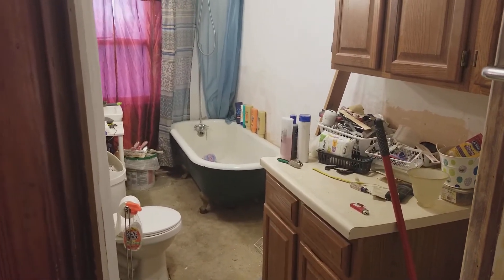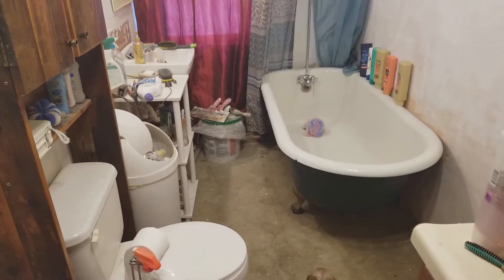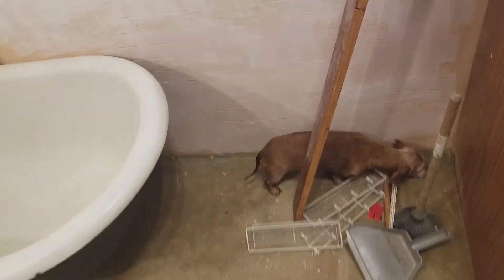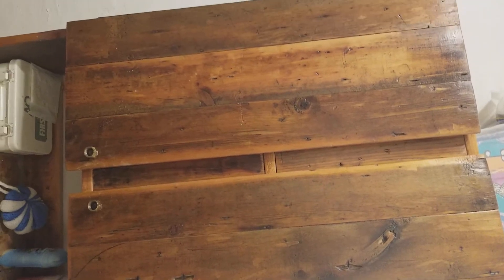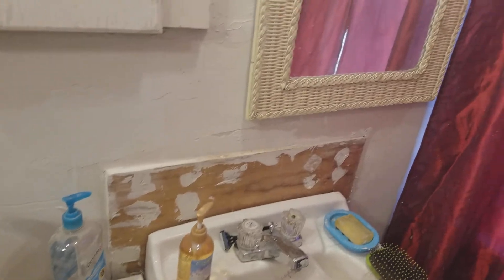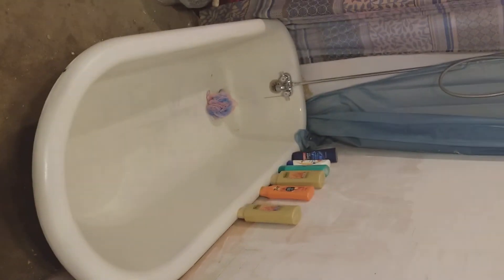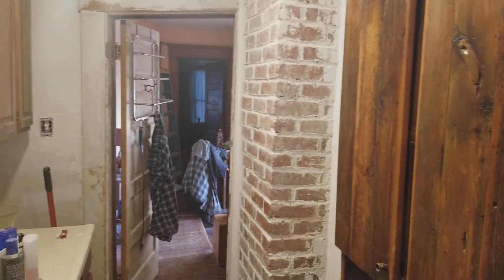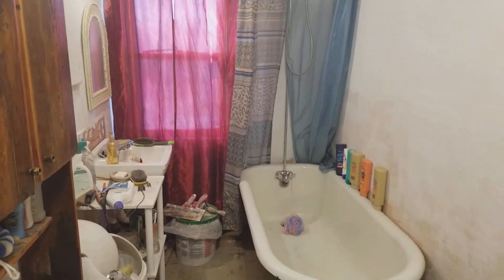House Tour #7 Upstairs bathroom mid remodel